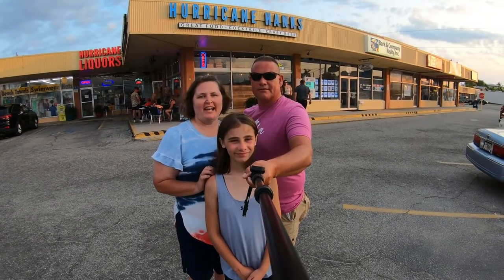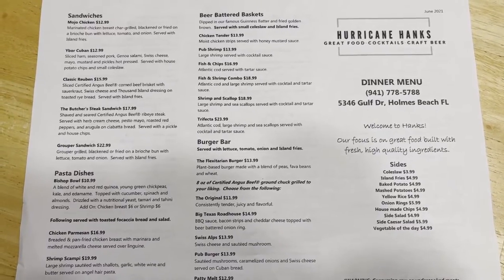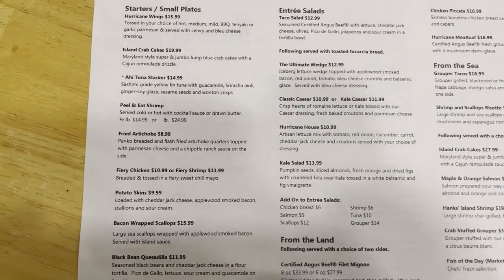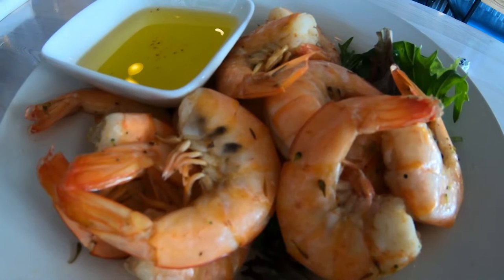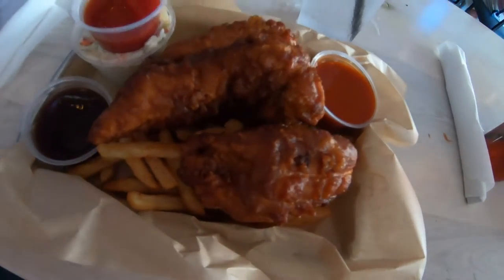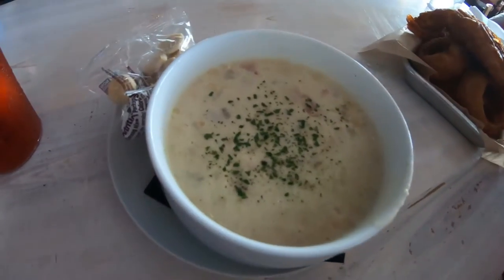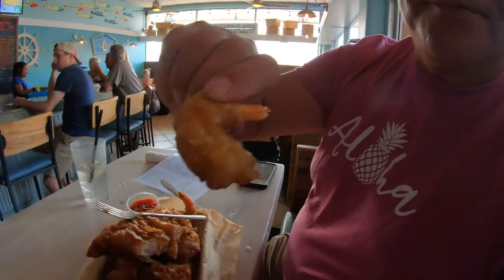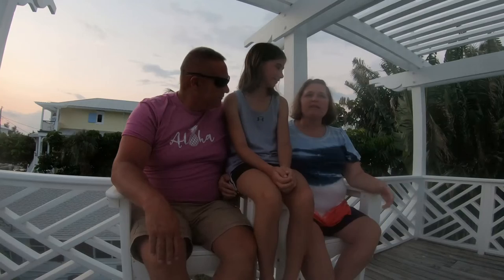Hurricane Hanks Restaurant Review- Holmes Beach- Anna Maria Island, FL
Hurricane Hanks  is a restaurant located in Holmes Beach, Florida. There focus is on great food built with fresh, high quality ingredients. They have a good variety on their menu. Check out the beer battered baskets we ordered! They were great! Come along with us as we try Hurricane Hanks.

5346 Gulf Drive
Holmes Beach, FL